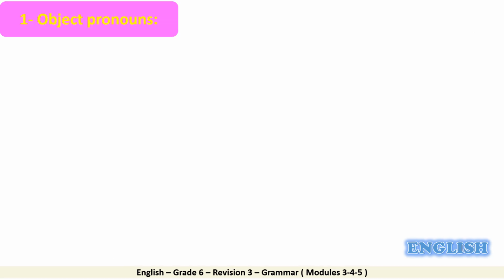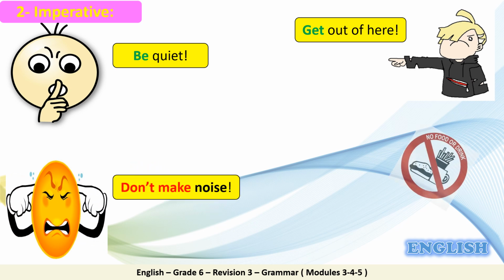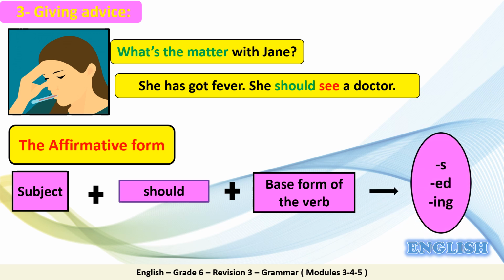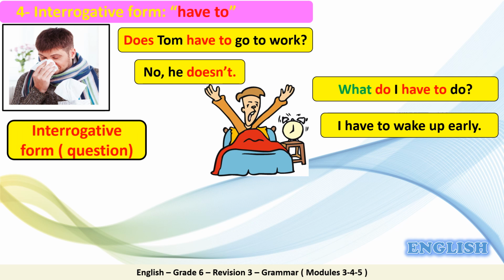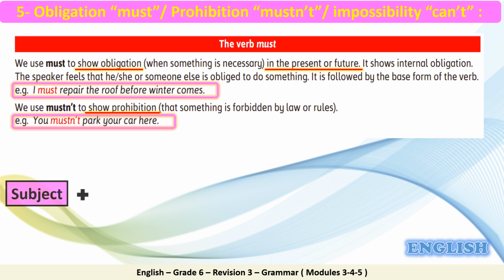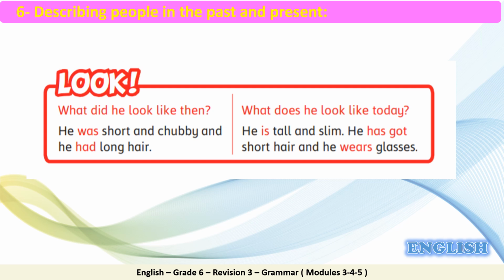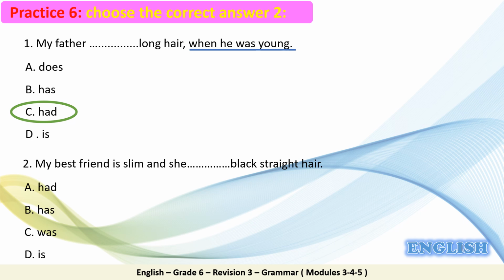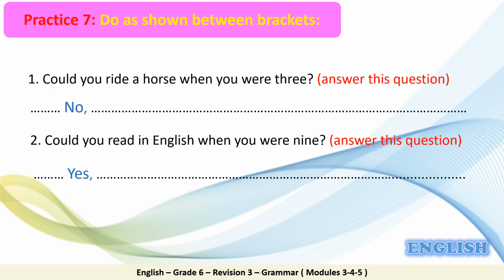Grade 6 English Revision 3 Grammar Modules 3 4 5